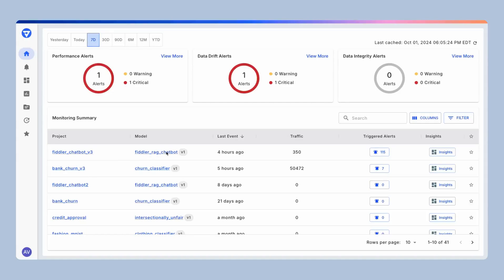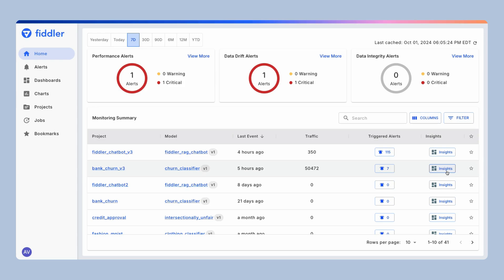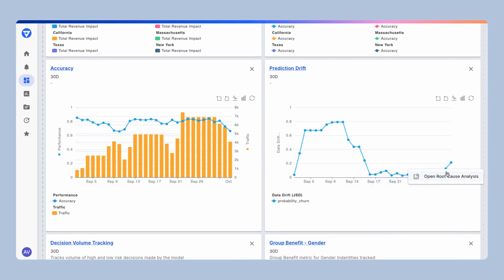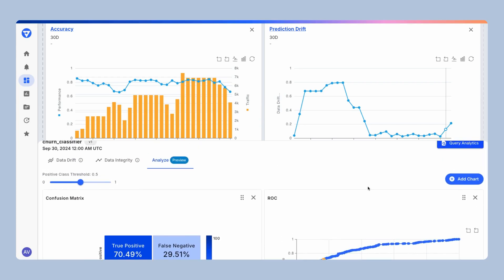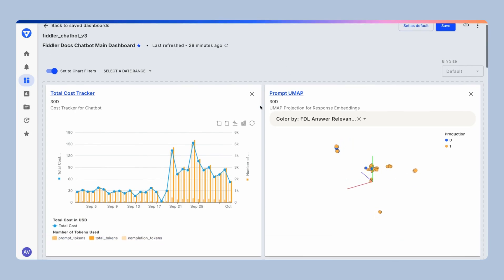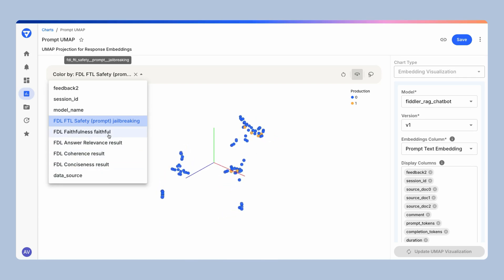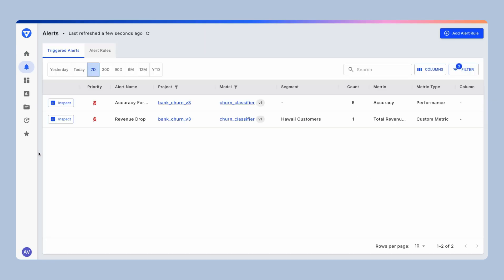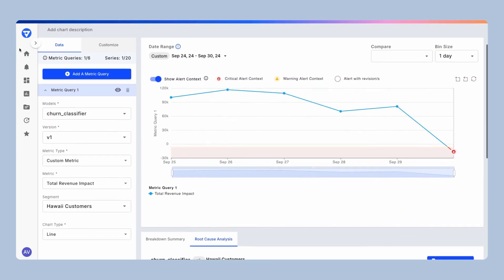Product Tour: Fiddler AI Observability for LLM Applications and ML Models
Learn how to monitor, get alerts, and troubleshoot LLM applications and ML models with Fiddler’s AI Observability platform. Whether you’re working with generative AI and LLMs, or predictive ML models, Fiddler helps you track performance, drift, accuracy, safety, and other LLM/ML metrics, identify issues, and resolve them quickly.

In this product tour, see how to build custom dashboards, visualize model performance, detect prediction drift, and dive into root cause analysis for issues like data integrity problems or feature drift. Plus, discover how to track critical signals like hallucination detection and jailbreak attempts in generative AI. Get alerts directly in Slack, Teams, or PagerDuty, and take action faster. Perfect for model developers, app engineers, trust and safety teams and business stakeholders with rich capabilities that are actionable and enable them to deliver high performance AI, reduce costs, and be responsible with governance.

00:00 Fiddler AI Observability Platform
00:33 Custom Dashboards
01:20 Analyzing Data Integrity Issues
02:10 UMAP Visualization
03:00 Alerts